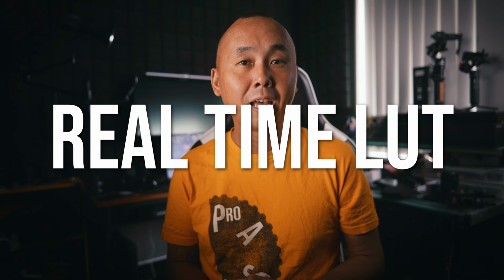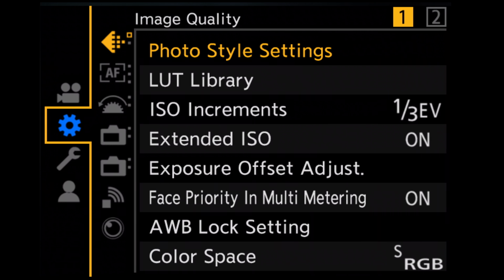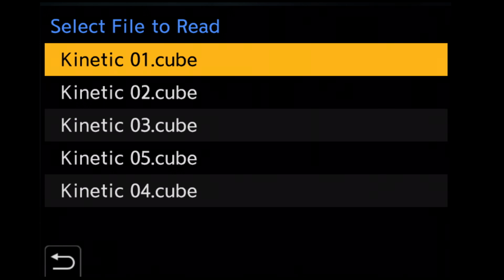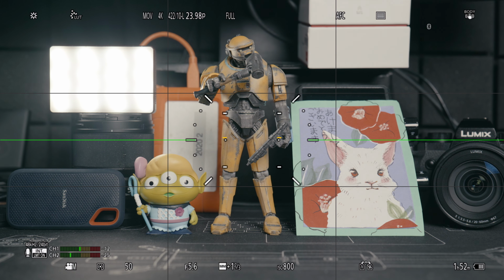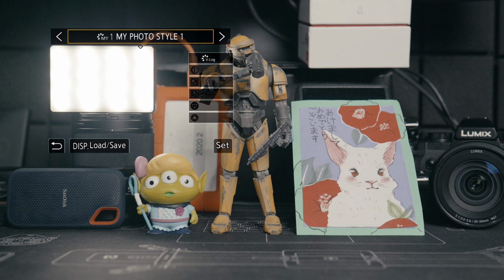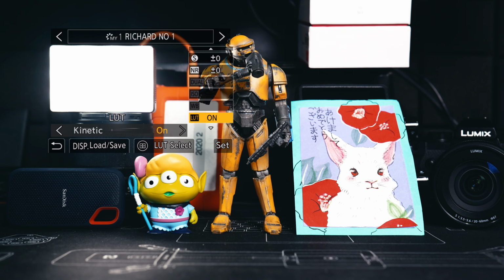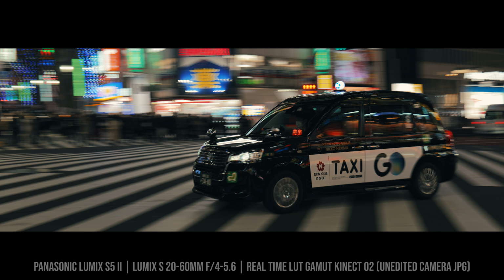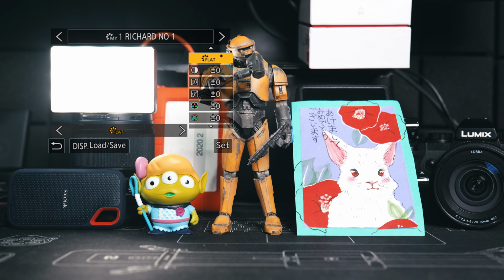Panasonic Lumix S5II's Best Secret Feature - Real Time LUT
Real Time LUT is probably my favourite changes that comes with the Panasonic Lumix S5II. In this video, i'll show you how to use the Real Time Lut feature and why I really love this feature!

Camera gear I used to shoot this video:
Panasonic Lumix S5 | Lumix S 24mm f/1.8

0:00 Introduction
0:22 What is Panasonic's Real Time LUT
1:14 How to setup Real Time LUT
6:23 Why Real Time LUT (for Videographer)
9:08 Why Real Time LUT (for Photographer)
12:20 Final Thoughts